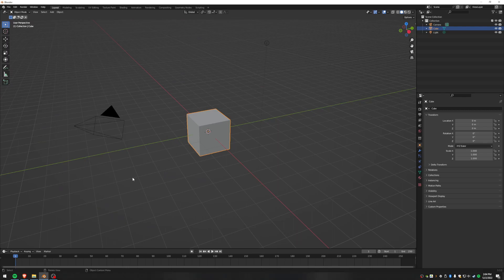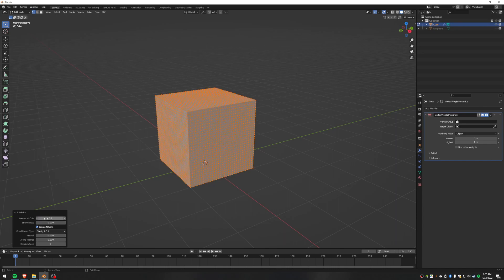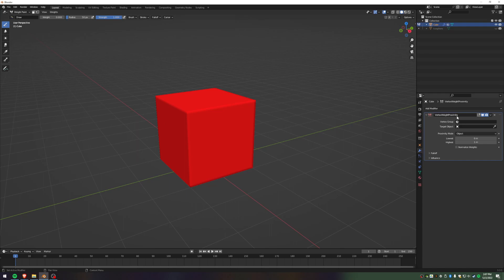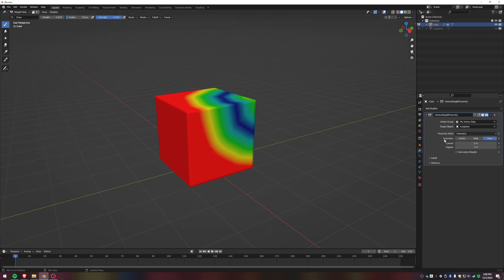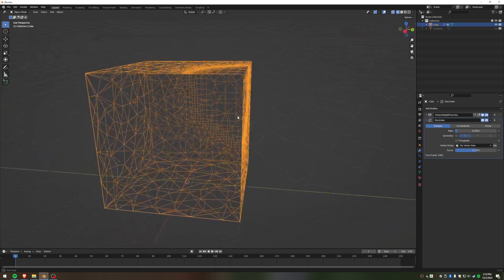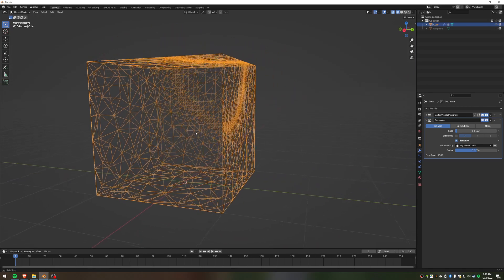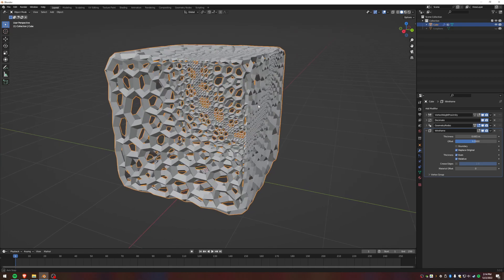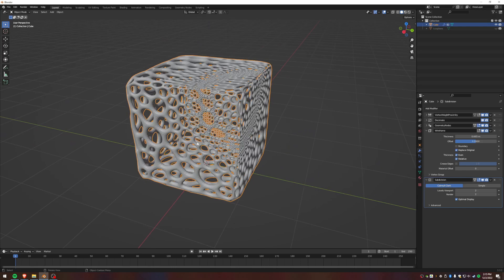Proximity Decimation Technique in Blender 3.3 (Updated!)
How to use Blender 3.3 to create my Proximity Decimation Technique using modifiers, Geometry Nodes, and Eevee